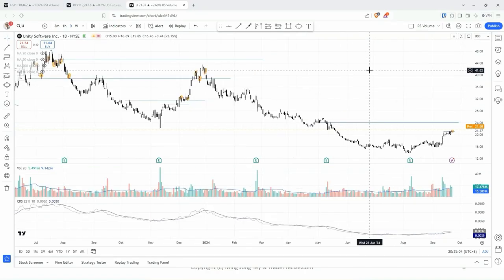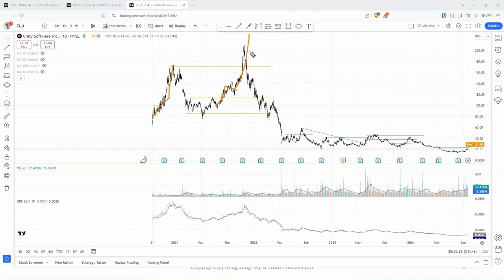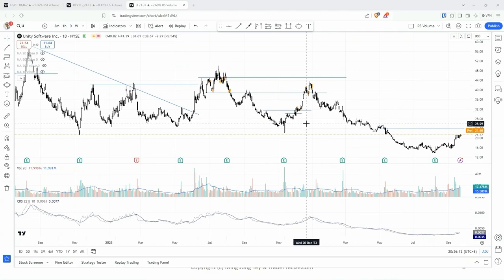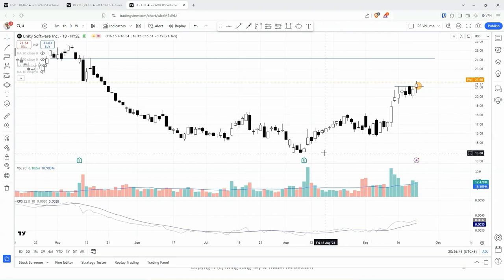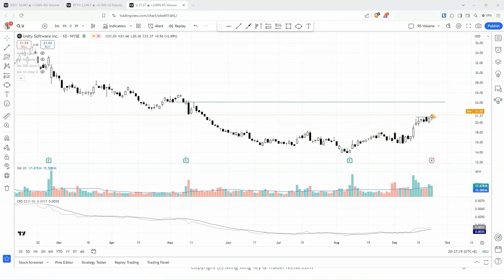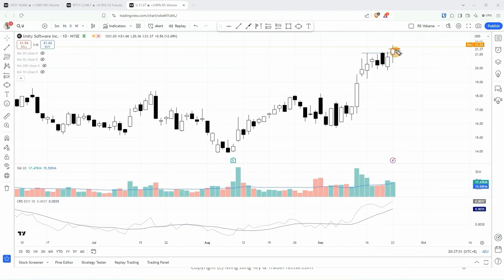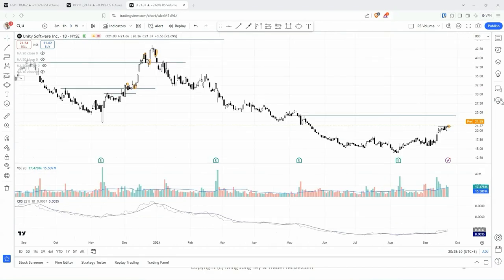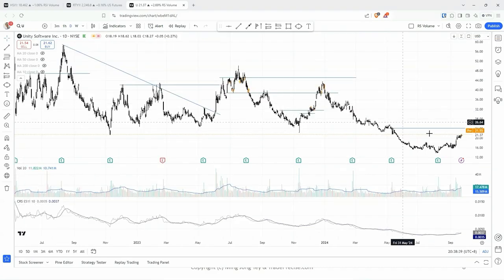Unity Software (U) Stock Big Turnaround? Here’s the Breakout Signal Traders Can’t Ignore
Unity Software (U) Stock sign of strength rally bullish flag setup was discussed during the live session on 24 Sep 2024 (before market open).

✔️ Want the video trading plan for 25 ++ Stocks Ready to Takeoff?

🎁 Find Out the Top 3 Unknown Stocks Ready to Soar every week for free via email